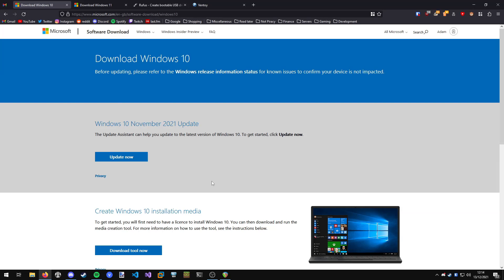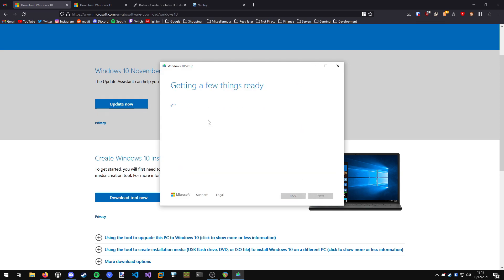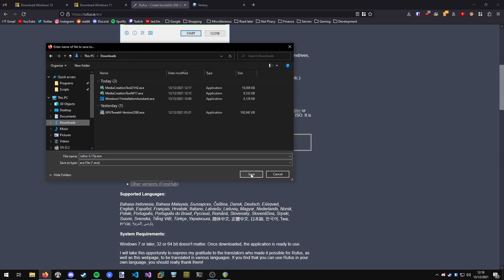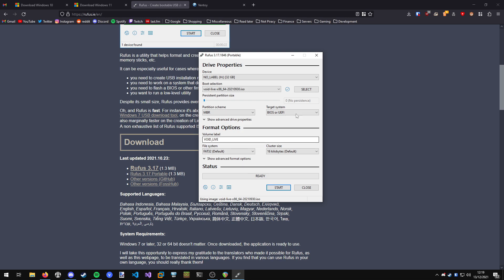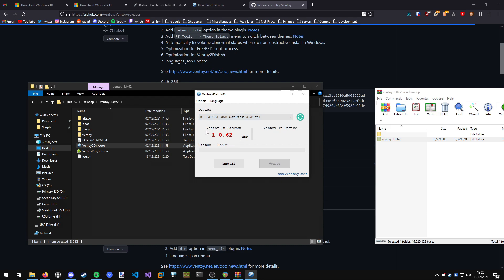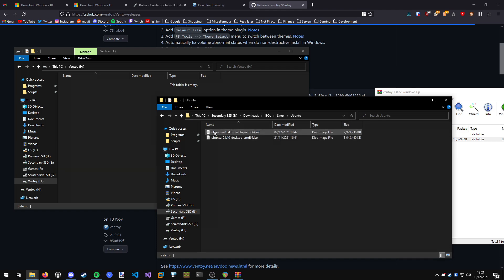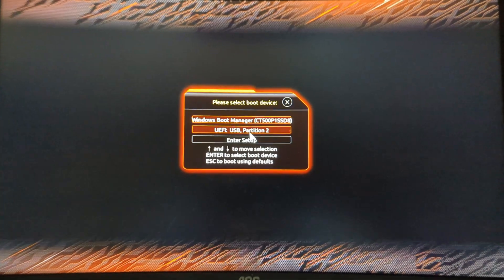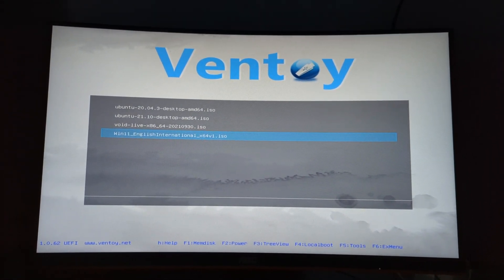How to create a Bootable USB Drive in Windows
In this video I go over 3 of the best methods for how to easily create a bootable USB flash drive in Windows (and Mac & Linux too!) and then show you how to actually boot from it from startup.

The Microsoft Media Creation tool can be downloaded from Microsoft's website.

Timestamps:
00:00 Intro
00:16 Start
00:39 Using Media Creation Tool
01:25 Using Rufus
02:45 Using Ventoy
05:03 How to boot from a USB flash drive
06:25 End